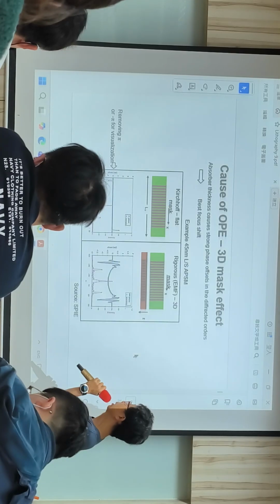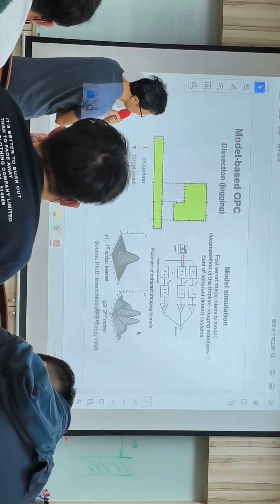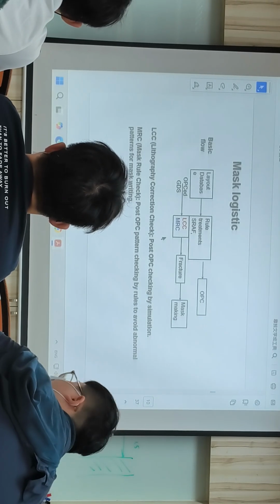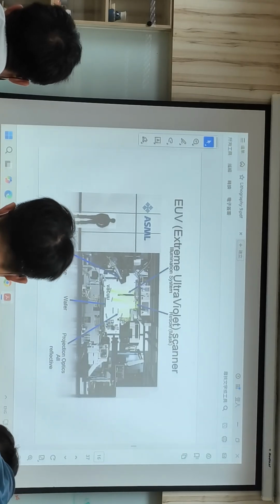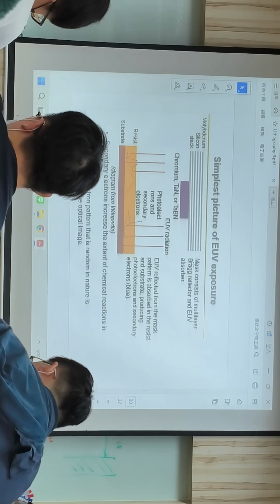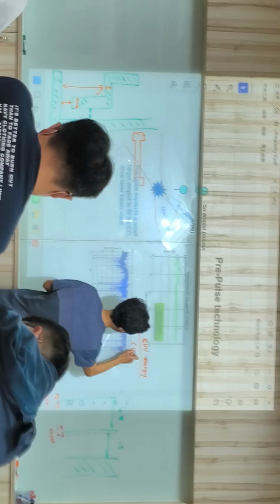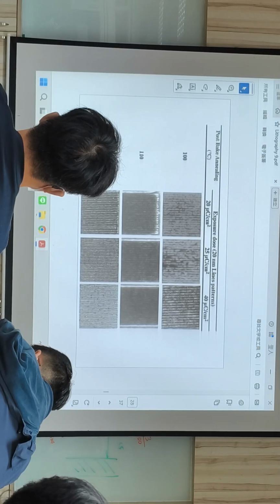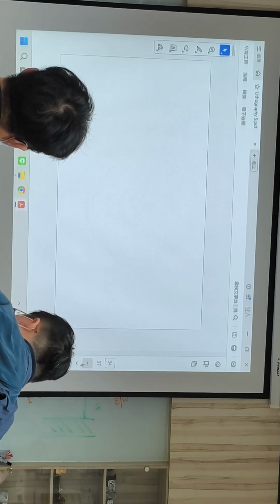微影期末3 12/15